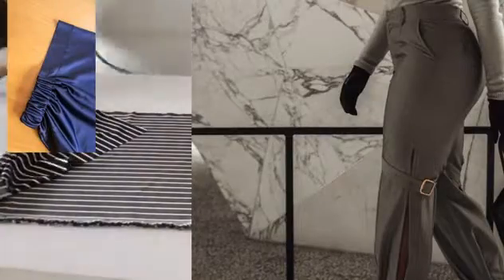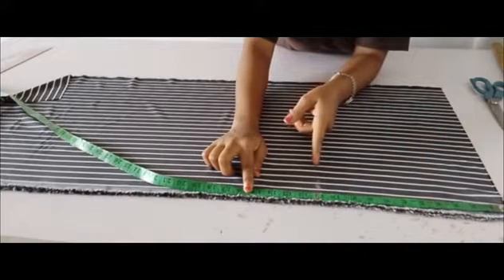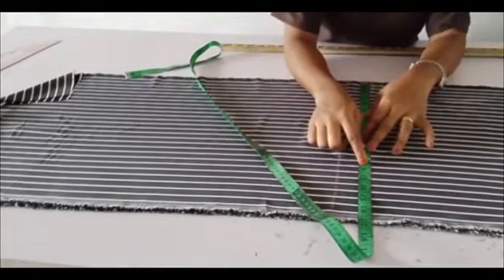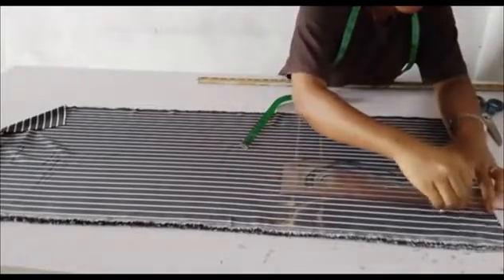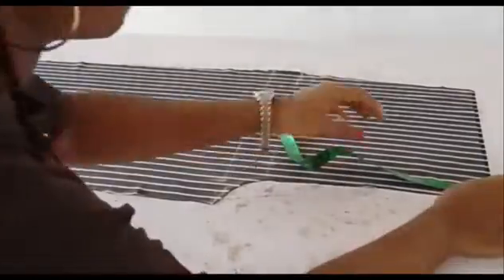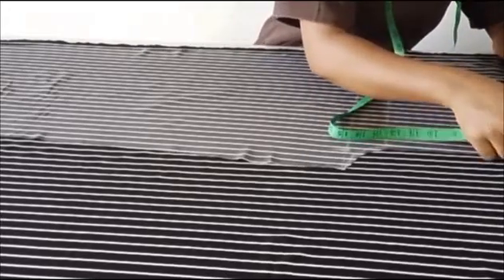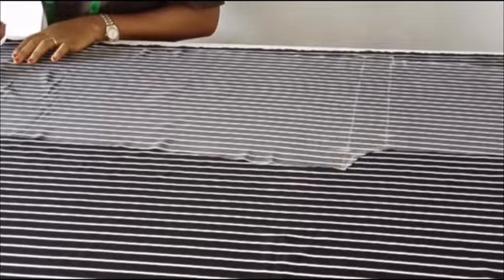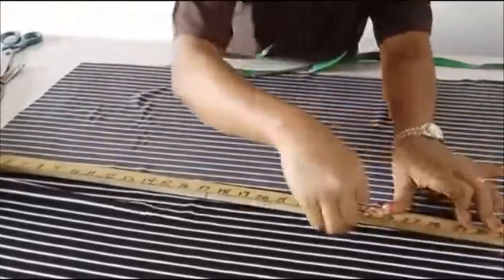✅ How You Can Make Money From Half Elastic Band Waistline Pant. Smart 3 in 1 Easy To Make 💯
This tutorial is about how well you can make 3 in one pant.

Turn on 🔔
for more interesting and insightful tutorials